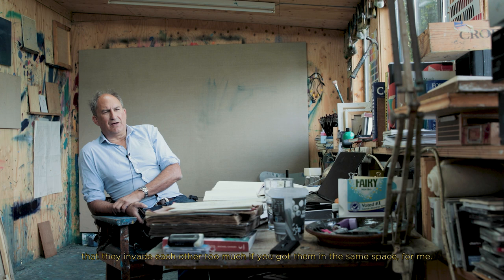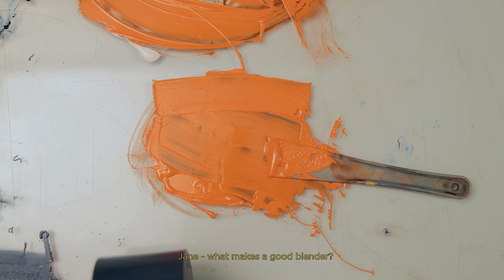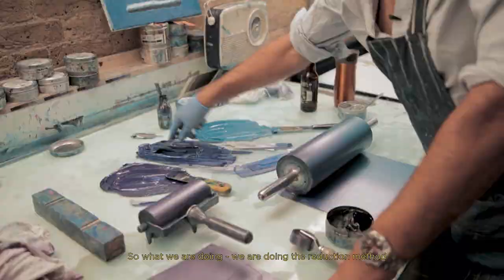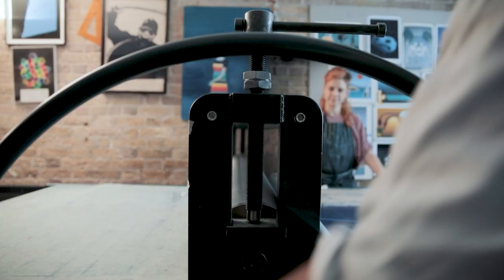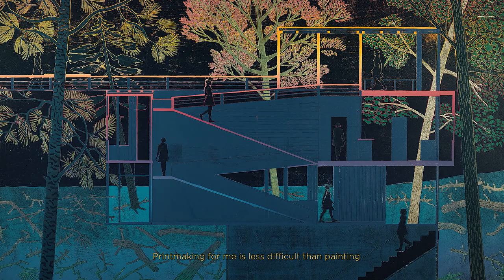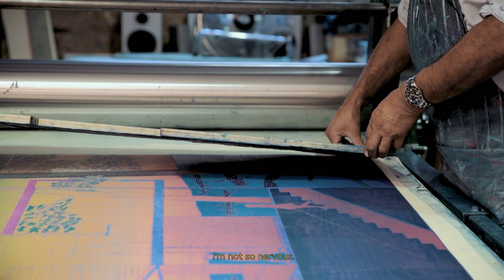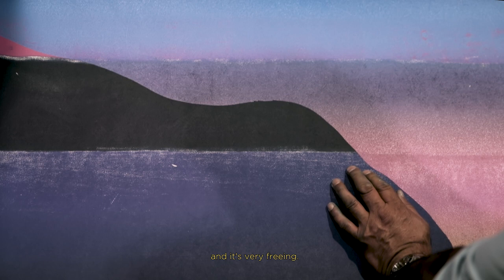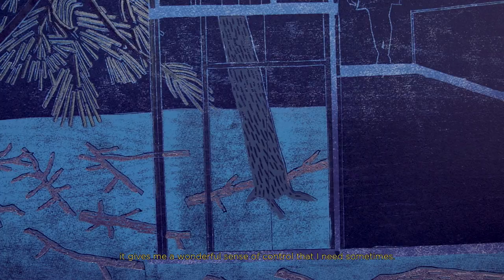Paul Smith | 'Miles To Go Before I Sleep’ by Tom Hammick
Shop exclusive prints and limited edition accessories from the British artist, Tom Hammick, that explore themes of travel, curiosity and a sense of adventure.